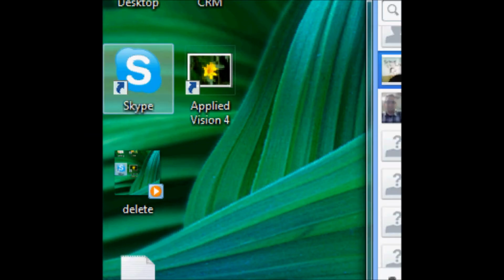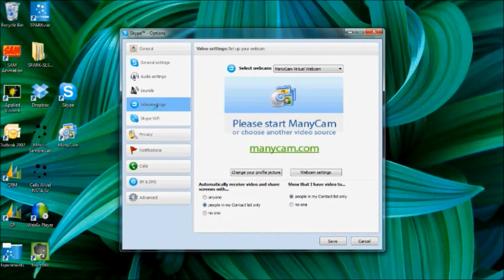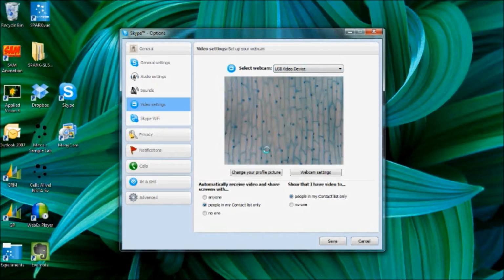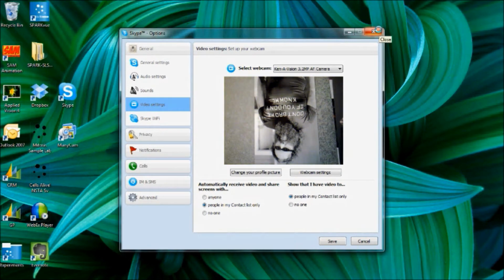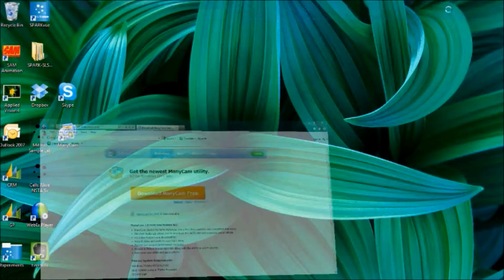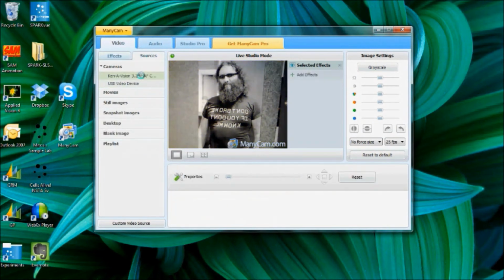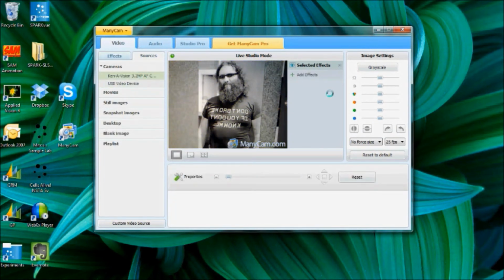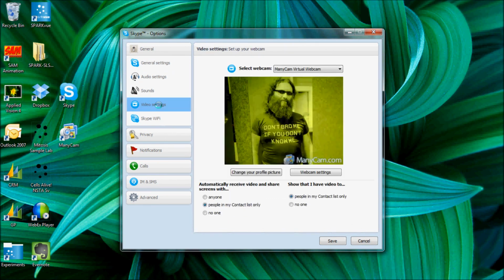Skype with your digital camera and digital microscope.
Learn how to use Ken-A-Vision digital microscopes and cameras with a third party software.  In this tutorial, you will learn how to use Skype.